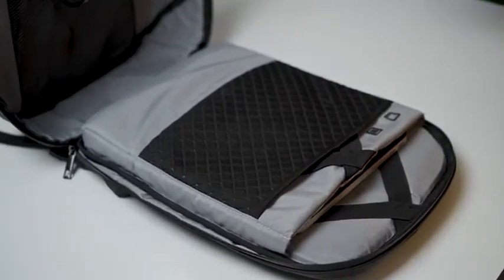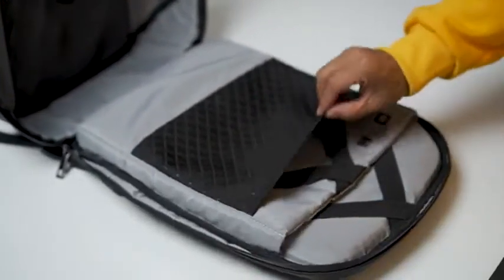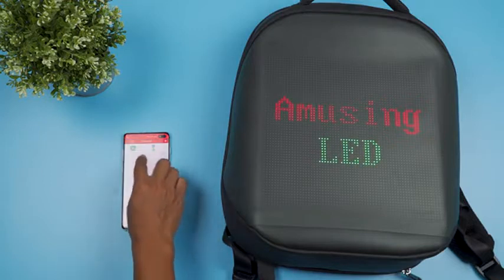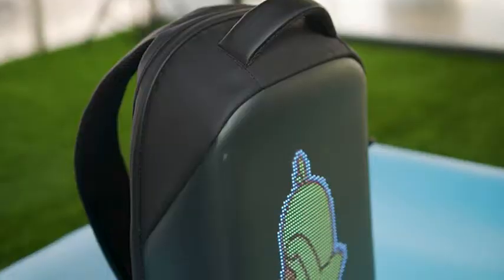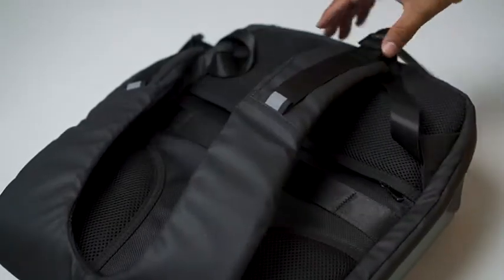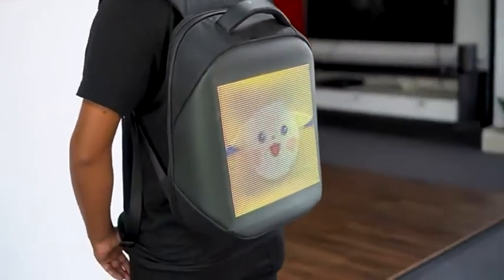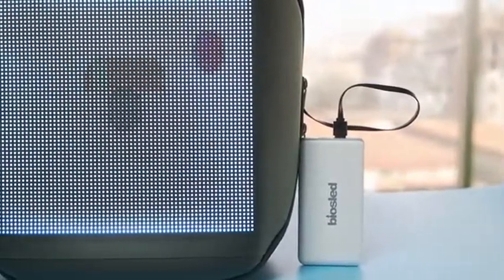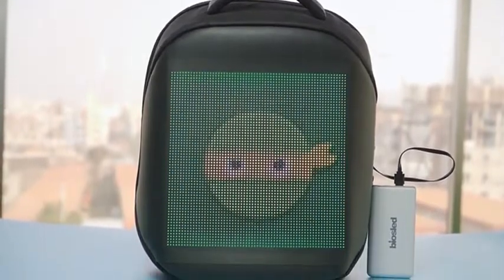Crelander Best Backpack With LED Display-APP Control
LED dynamic backpack is designed to be waterproof and waterproof.

Walking expression pack, do funny soul, LED dynamic backpack, cool trend fashion.
LED dynamic backpack adds a LED screen inside, through the scan code link, you can freely edit and send various patterns, texts, animations, change expression packs anytime and anywhere, show youthful vitality, let personality stand out from the crowd And the mountains are Easy to attract attention.
Program support: text, pictures, animation